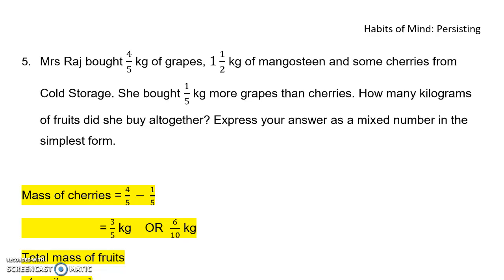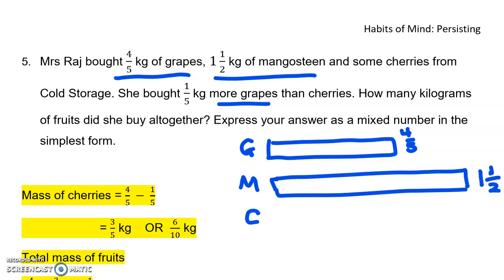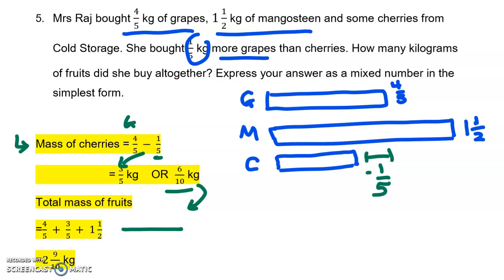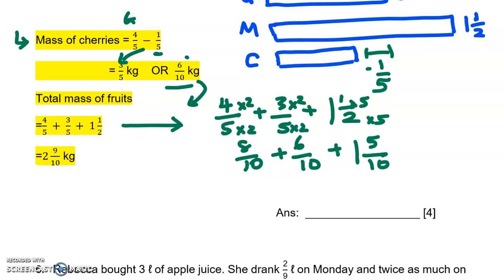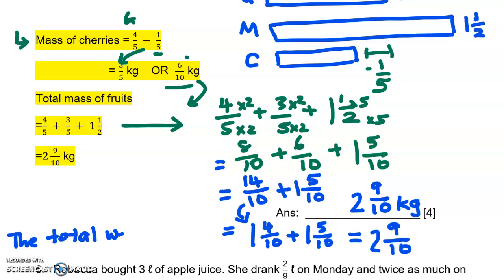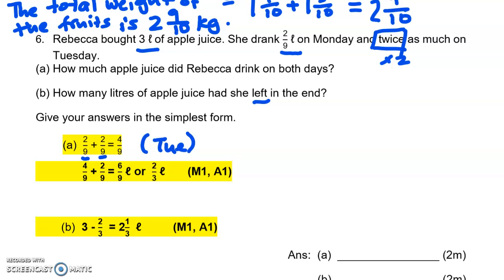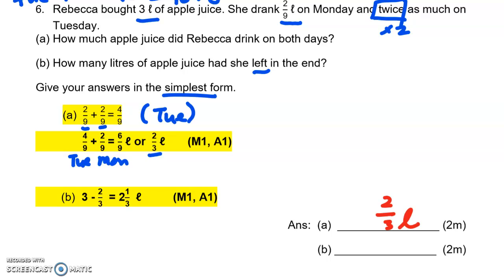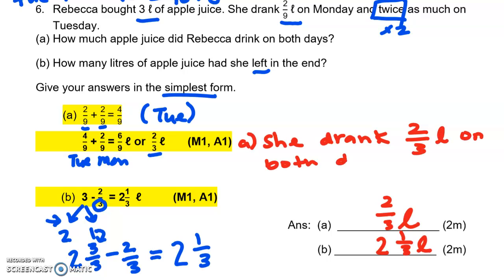Fractions (Persevering) Qn 4 and 5